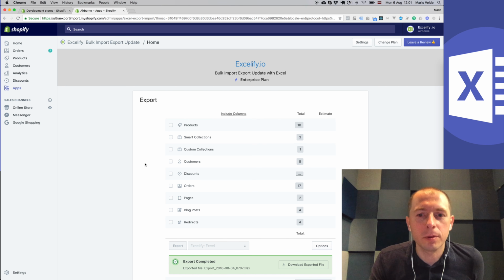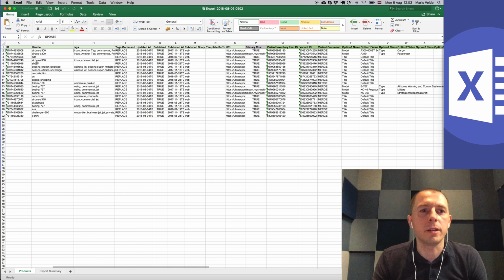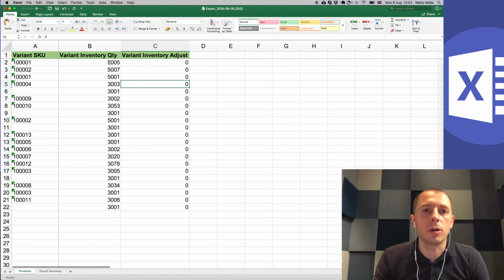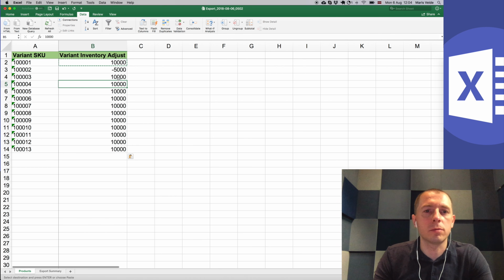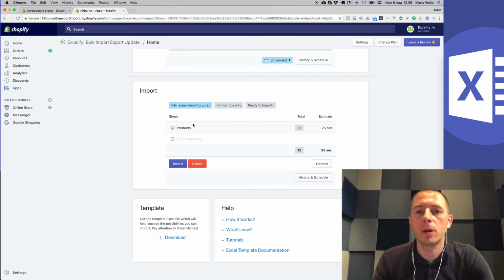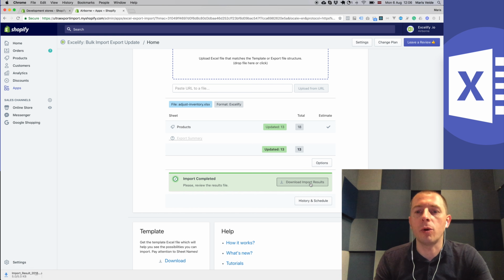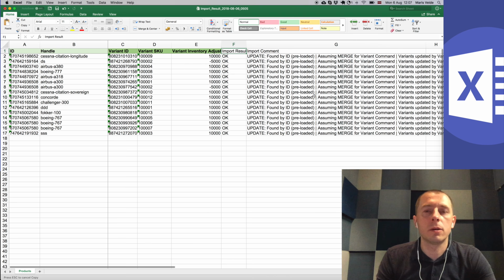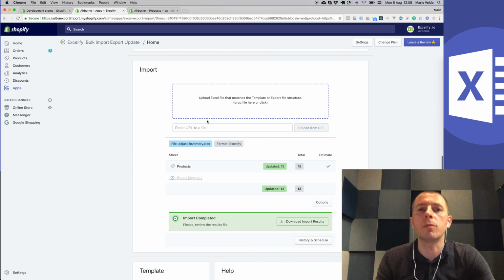Adjust Inventory Quantity on Shopify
This Tutorial shows you how to import just the delta inventory adjustment using the Matrixify (Excelify) app.